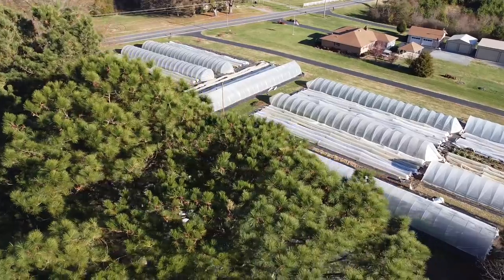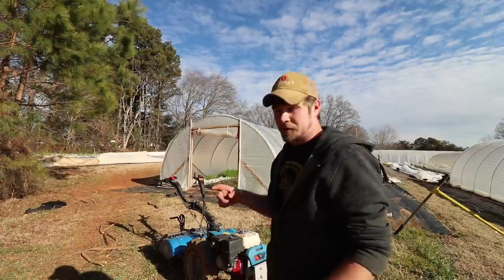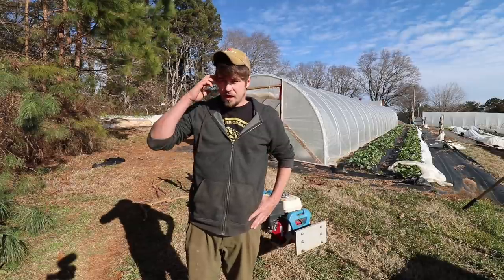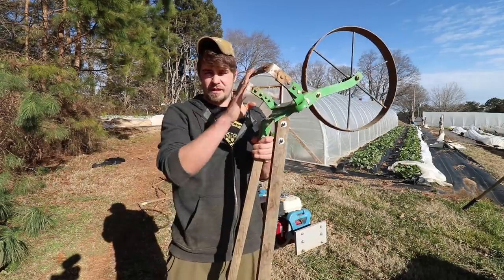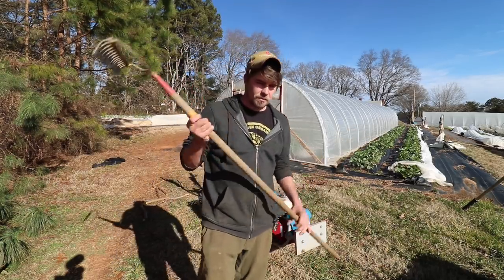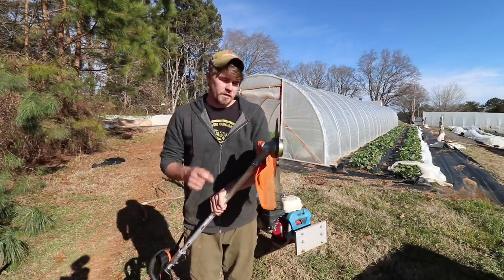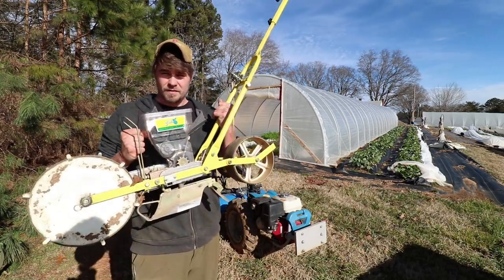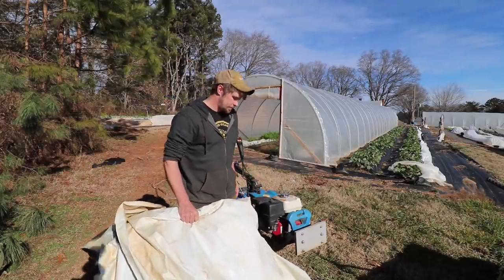Tools We Use To Make A Living On 1.5 Acres (Part 1)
Part 1 of 2 videos about all the tools we use to actually make a living growing vegetables on 1.5 Acres of land. Our whole property is 4.5 Acres but we only actually grow on around 1 acre, the half acre is for our wash station, cooler, compost piles etc.